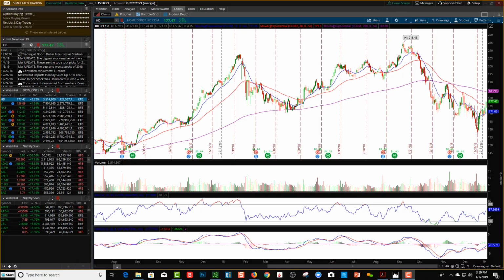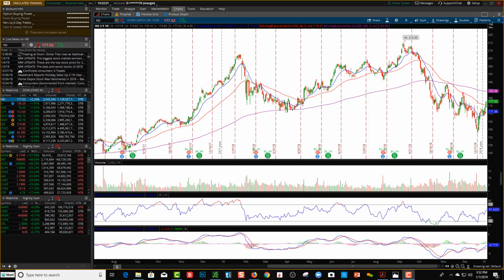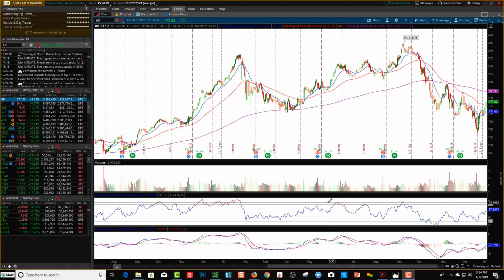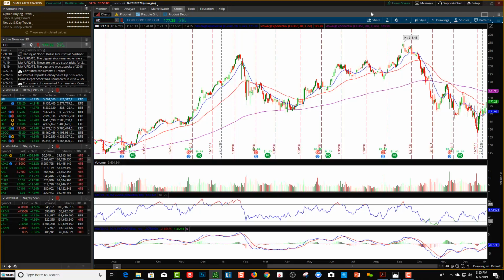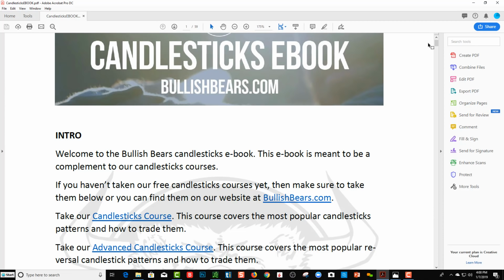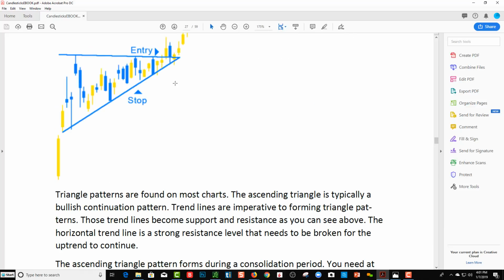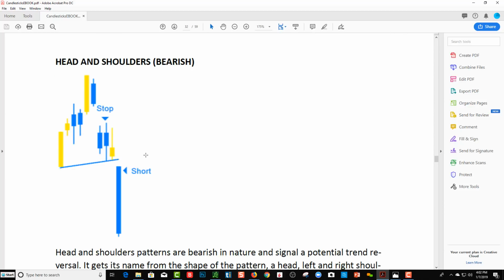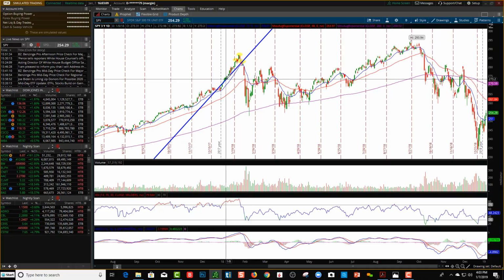How to Trade Candlestick Chart Patterns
Candlestick chart patterns and how to trade them with entries and stops.

Join Our Trading Community & Receive:
• Trading Courses
• Trade Rooms
• Live Streaming
• Alerts
• Watch Lists